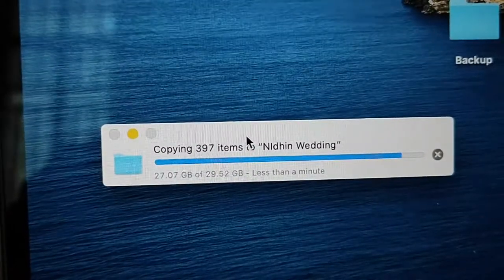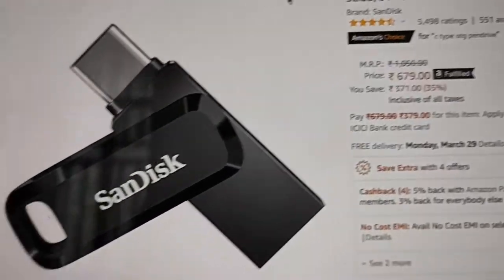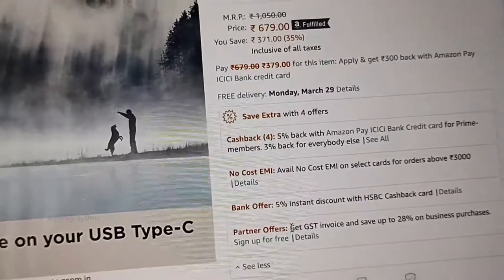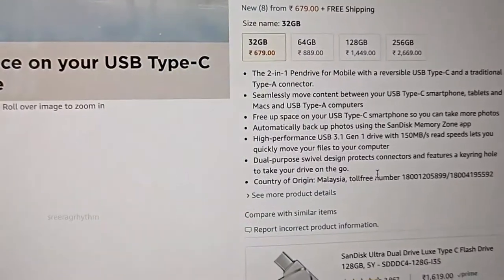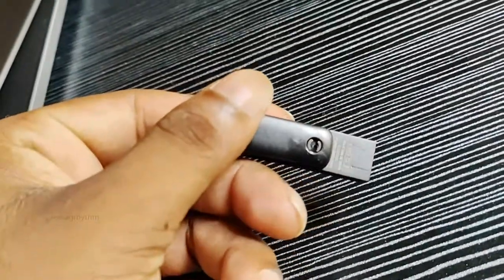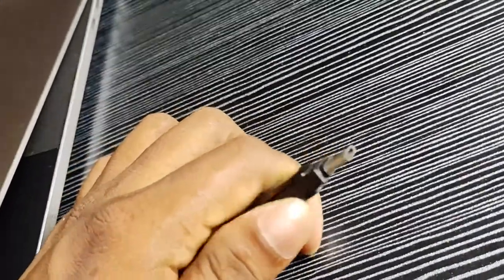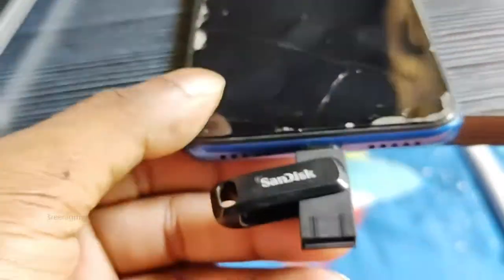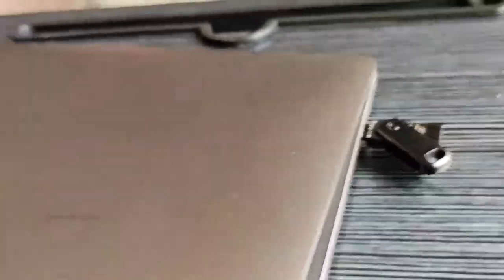SanDisk Ultra Dual pendrive 3.1 | C Pendrive for mobile and laptop | Best pendrive for macbook pro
2-in-1 Pendrive for Mobile with a reversible USB Type-C and a traditional Type-A connector

USB 3.1 Gen 1 drive with 150MB/s read speeds

SanDisk Ultra Dual Drive Go Type C Pendrive for Mobile 32GB